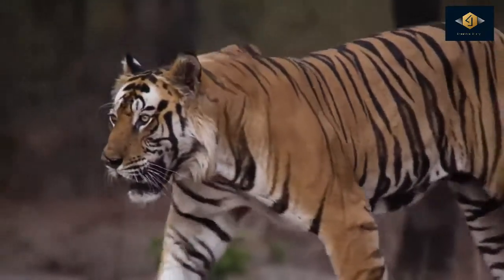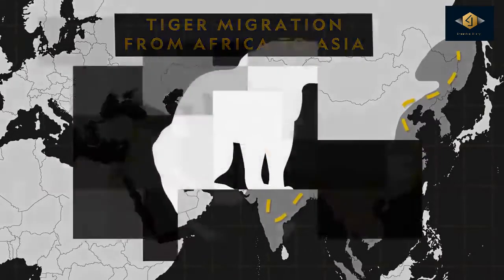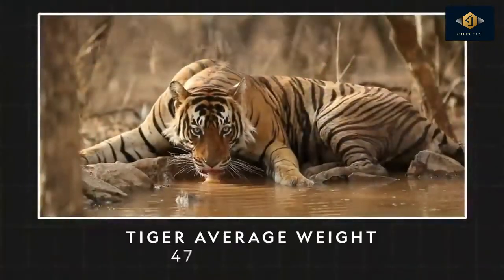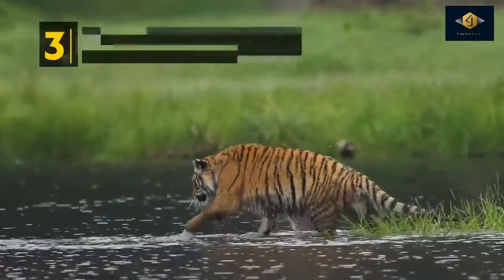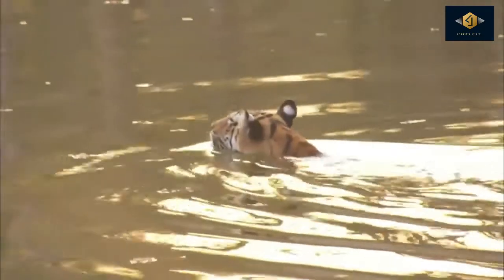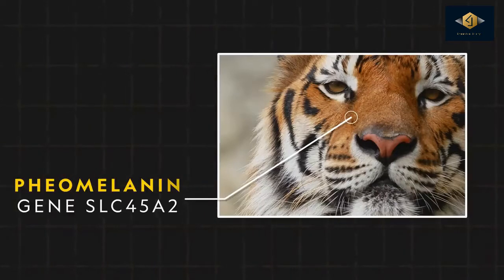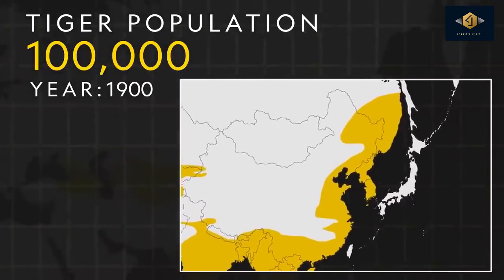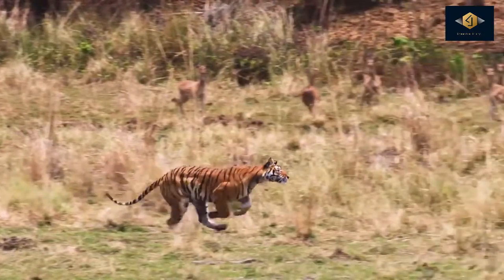Royal Bengal Tiger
The Bengal tiger is a tiger from a specific population of the Panthera tigris tigris subspecies that is native to the Indian subcontinent. It is threatened by poaching, loss, and fragmentation of habitat, and was estimated at comprising fewer than 2,500 individuals by 2011. None of the Tiger Conservation Landscapes within its range is considered large enough to support an effective population of more than 250 adult individuals.India's tiger population was estimated at 1,706–1,909 individuals in 2010. By 2018, the population had increased to an estimated 2,603–3,346 individuals. Around 300–500 tigers are estimated in Bangladesh, 220–274 tigers in Nepal and 103 tigers in Bhutan.

The tiger is estimated to be present in the Indian subcontinent since the Late Pleistocene, for about 12,000 to 16,500 years.
The Bengal tiger ranks among the biggest wild cats alive today.  It is considered to belong to the world's charismatic megafauna.It is the national animal of both India and Bangladesh. It used to be called Royal Bengal Tiger..